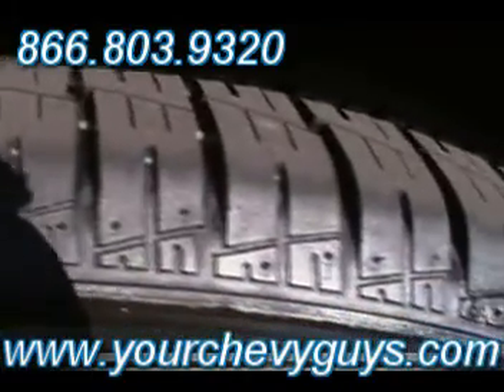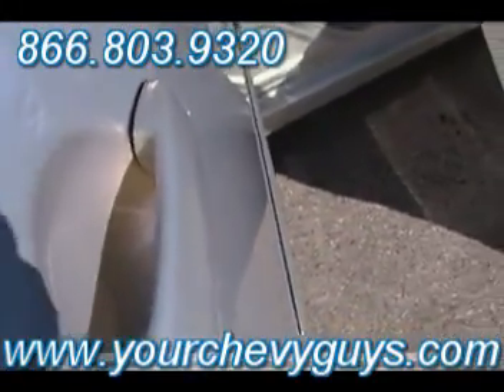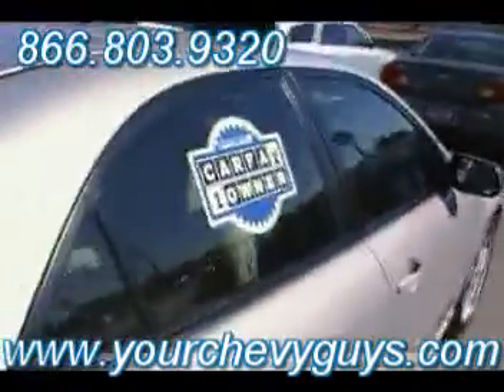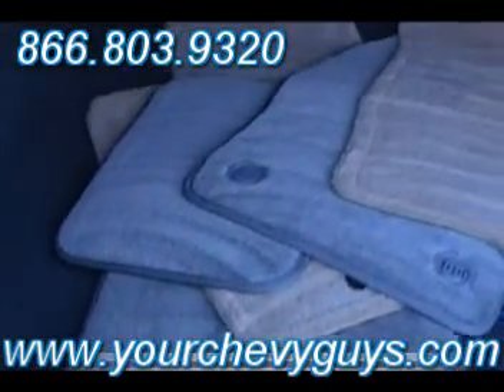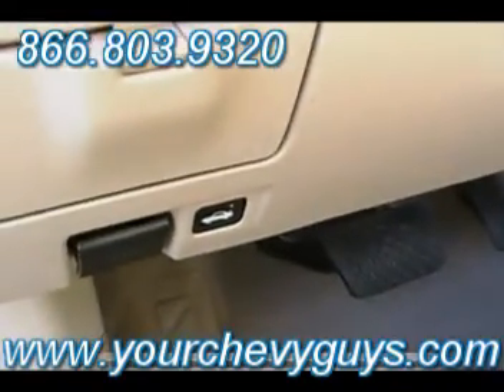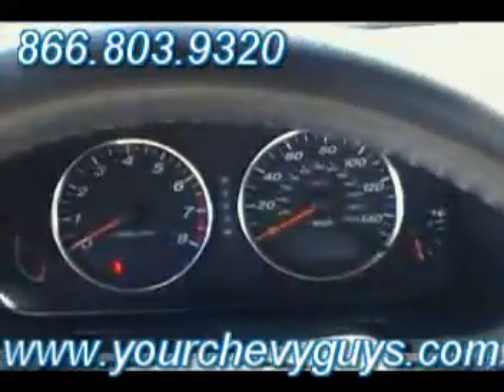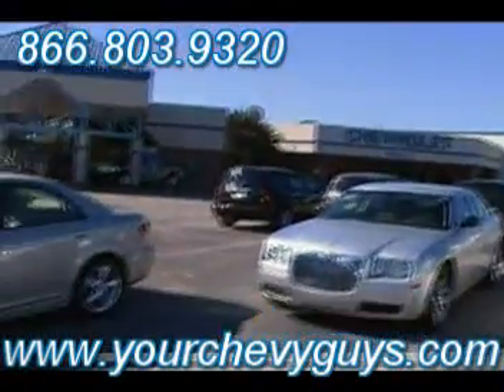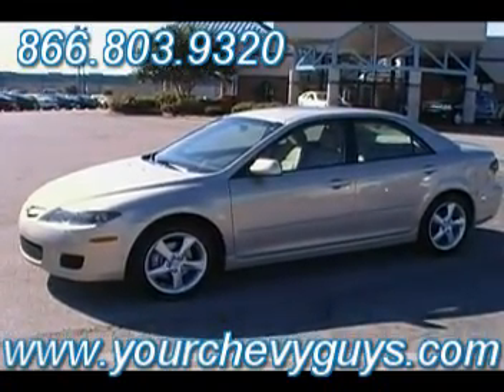2008 MAZDA 6 in CHATTANOOGA TN 37408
SOLD!!! (aka) MTN VIEW CHEVY in Chattanooga Tennessee says LOOK WHAT I TRADED FOR!